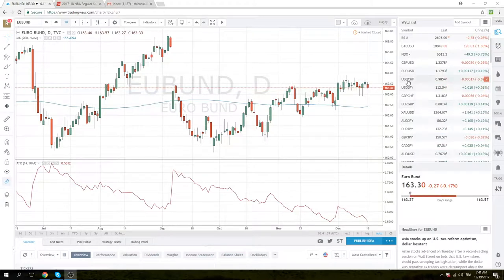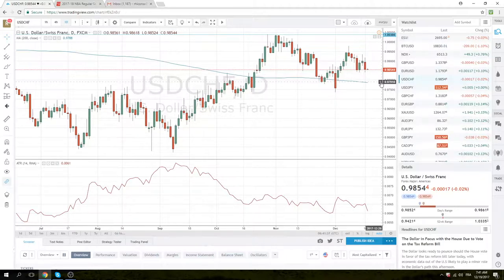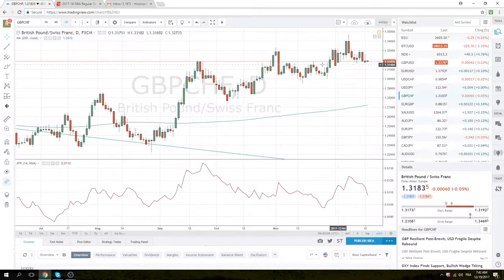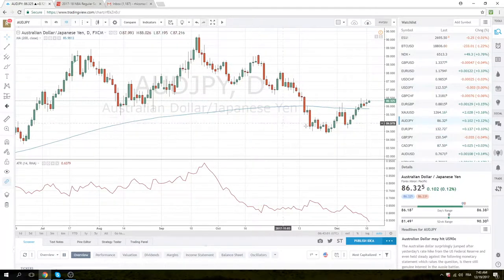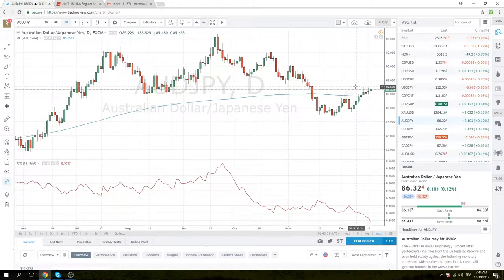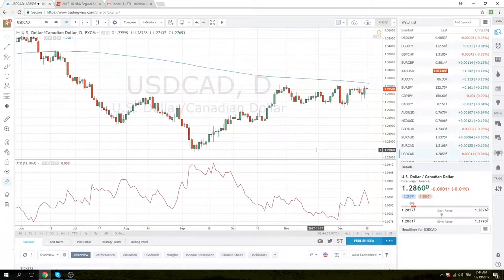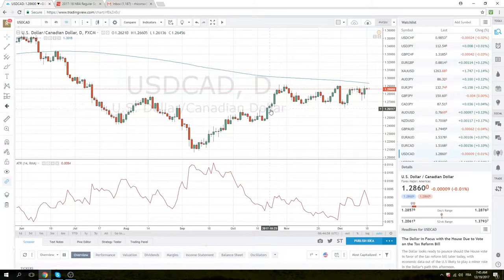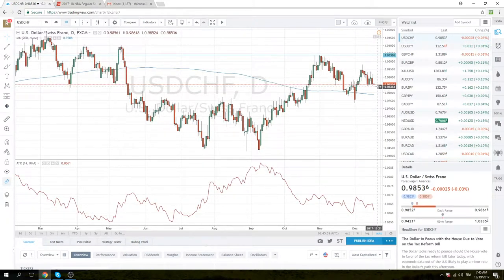19 Dec '17 European Opening Call - PrivateerFX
Very low volatility but still a risk on environment
USD strength today we look at USDCAD
USD weakness it's USDCHF
We look at levels in both of the above pairs
Also GBPCHF, USDJPY, AUDJPY

Twitter; @PrivateerFX
Web; PrivateerFX.com

THIS WAS
19 Dec '17 European Opening Call - PrivateerFX